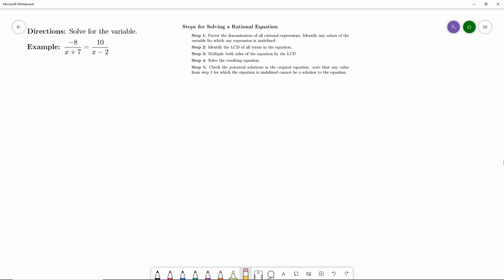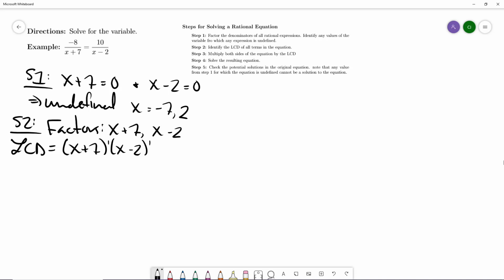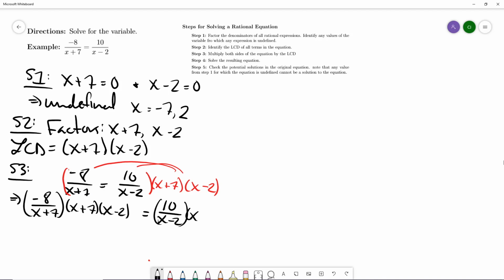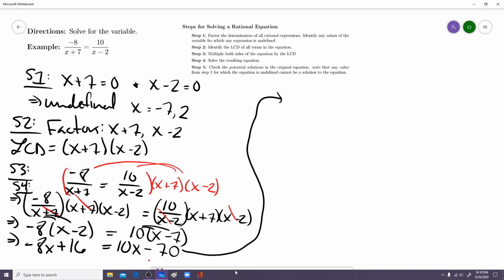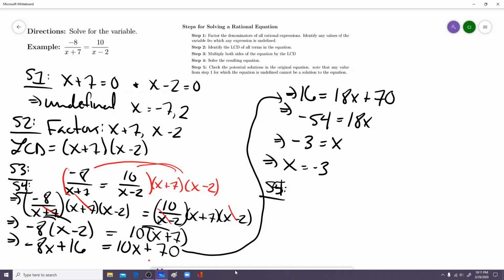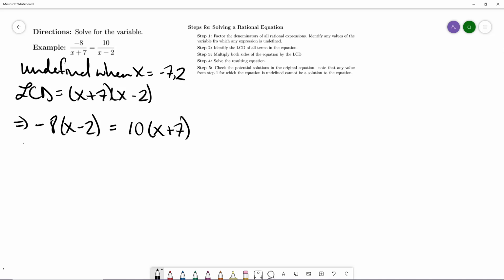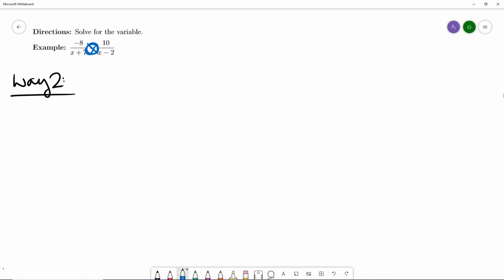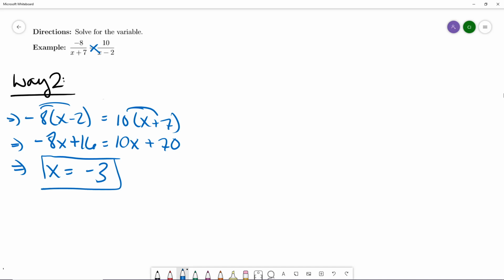MATH012 03/30 S1 Example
By: Jacqueline Chan